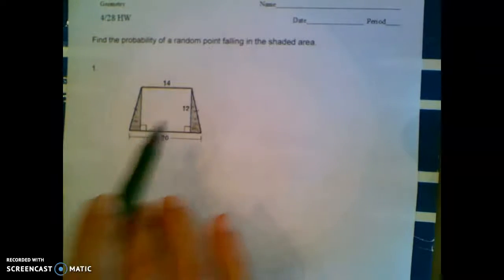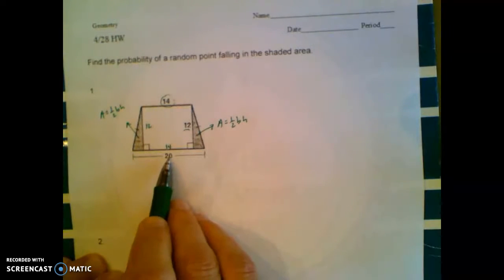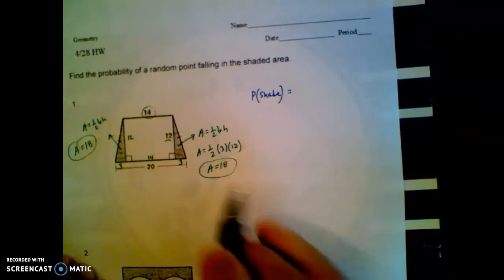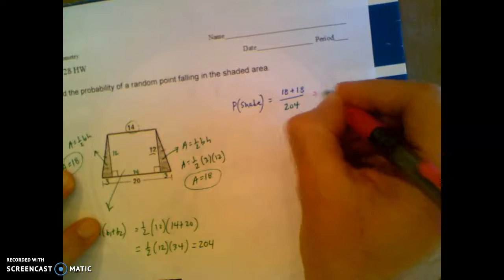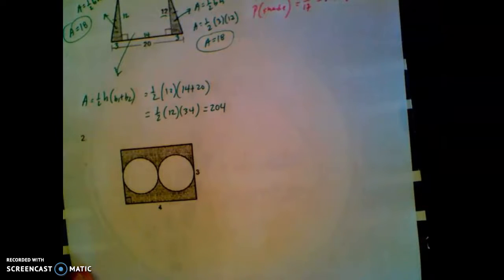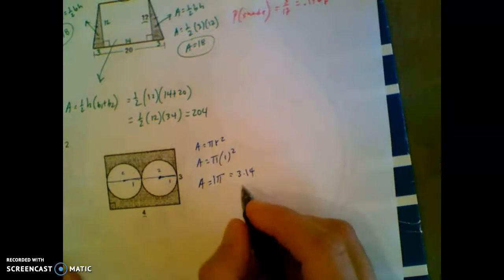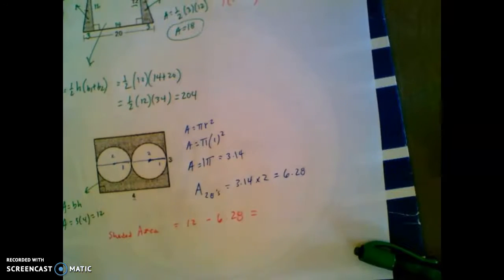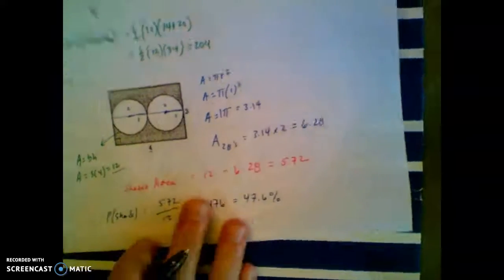4/28 HW Answers A